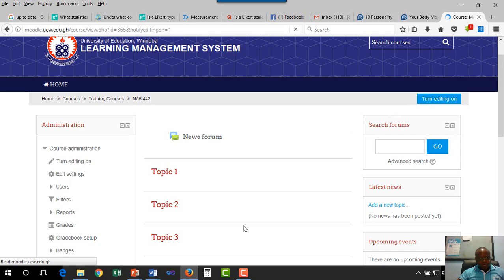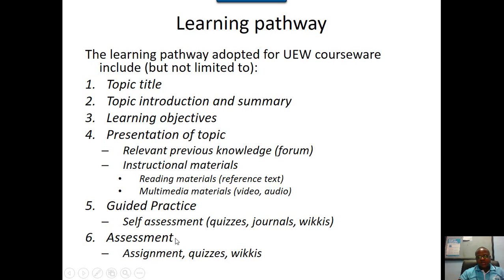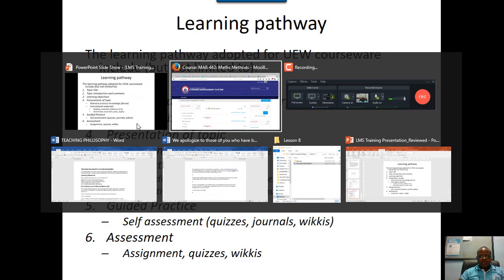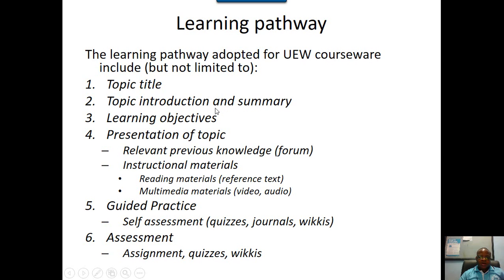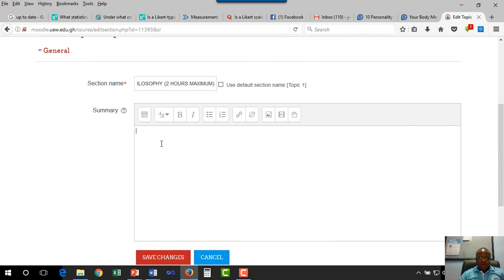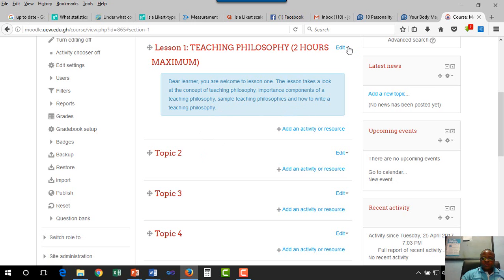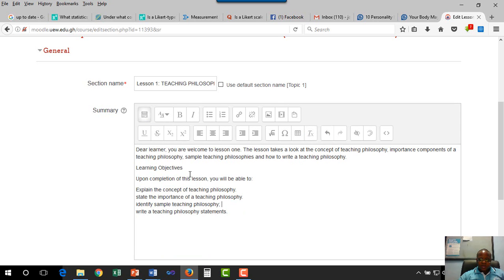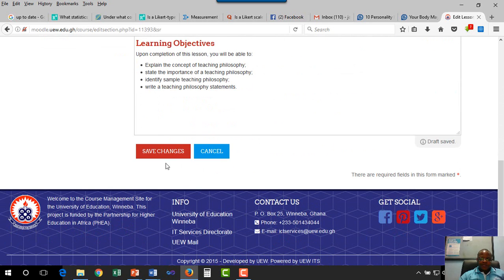Creating a Lesson/Topic on MOODLE Part I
This video is the first part on creating a lesson on MOODLE specifically, MOODLE 3.0.2